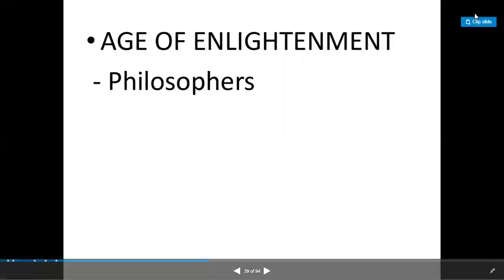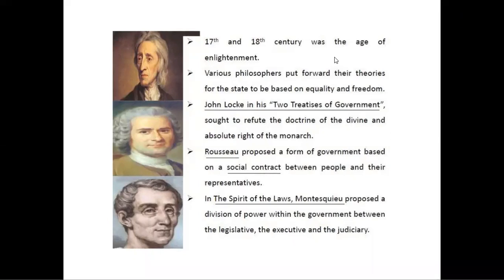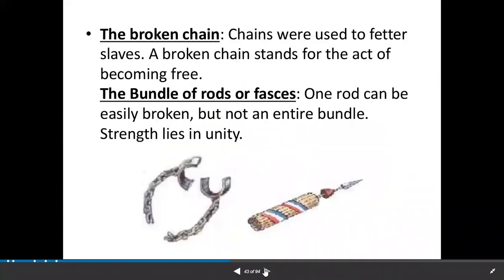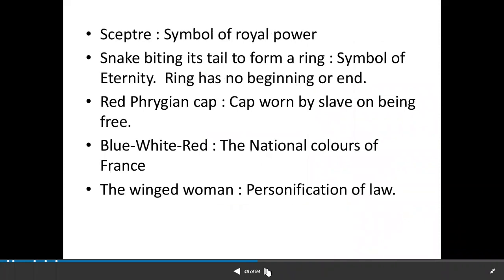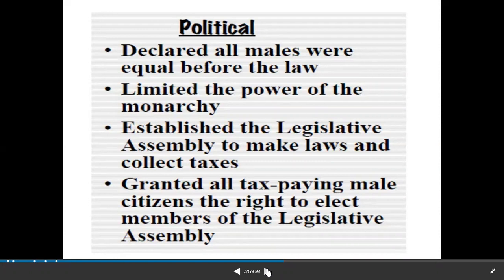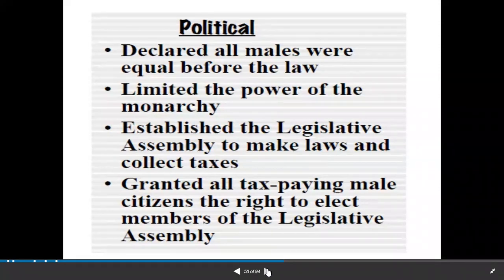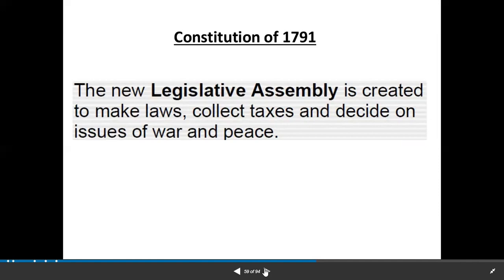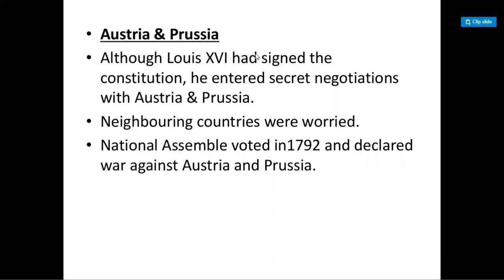socialscience History Ch1 FrenchRevolution Part2